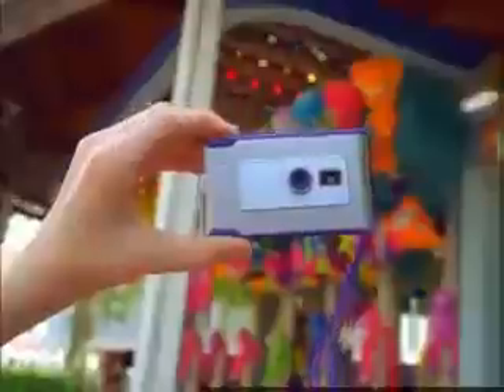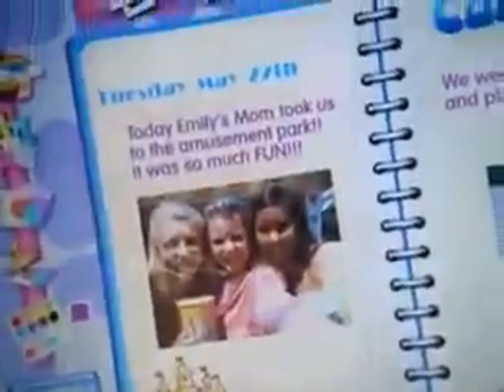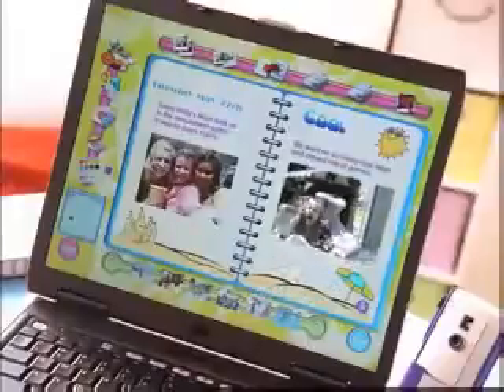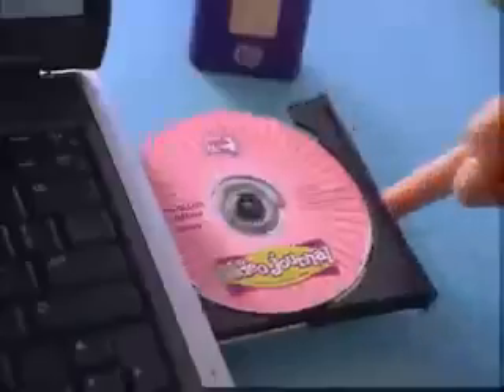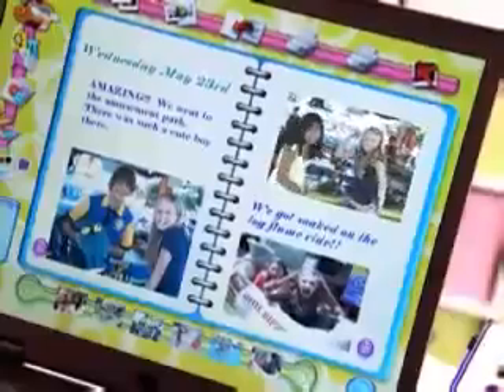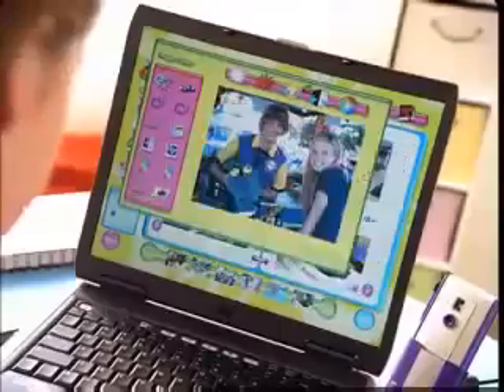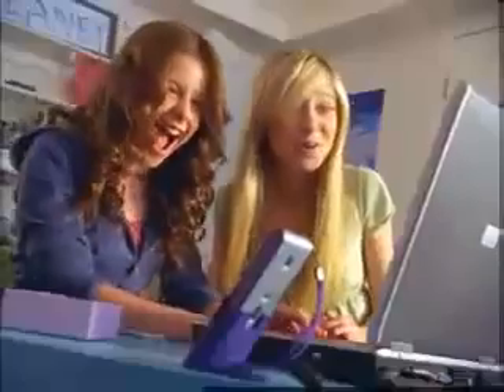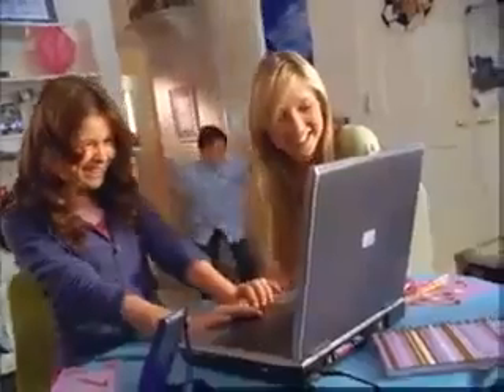GirlTech Video Journal commercial